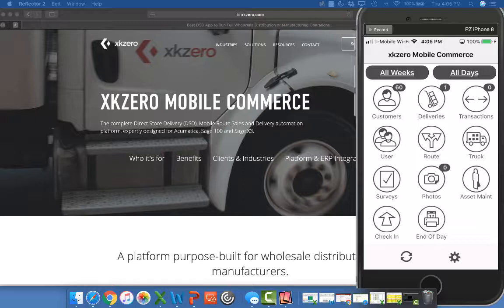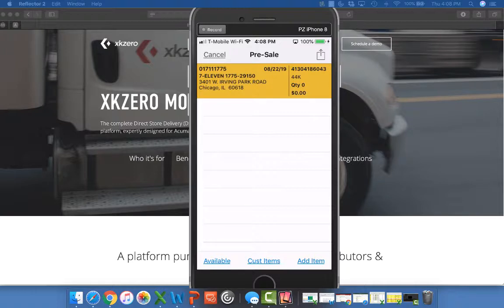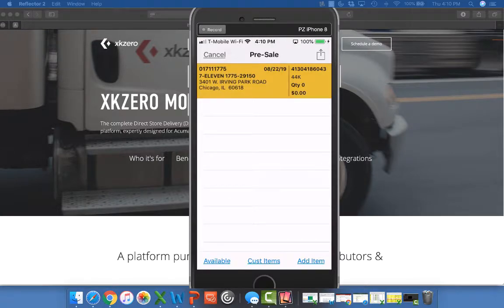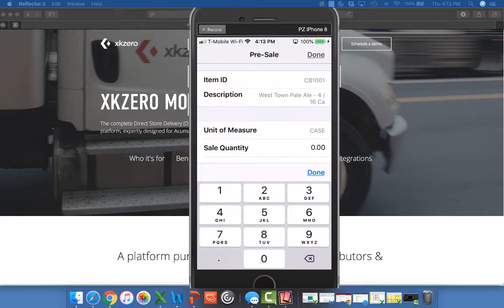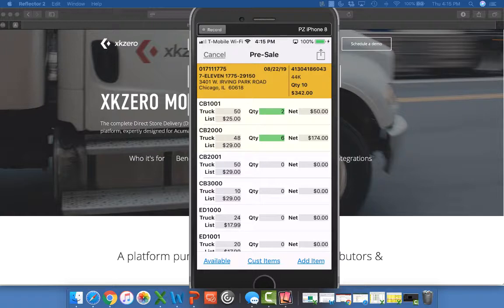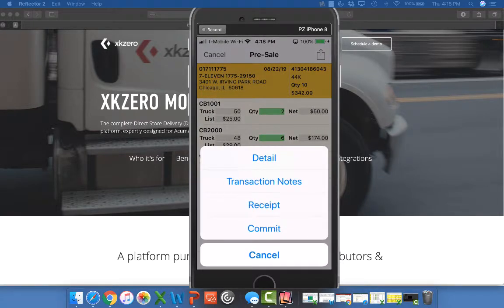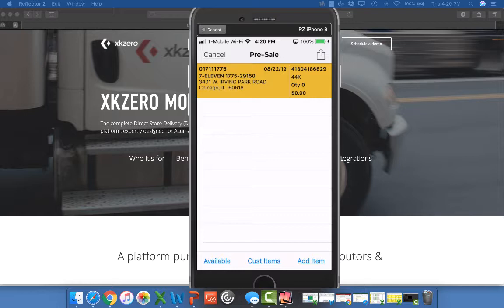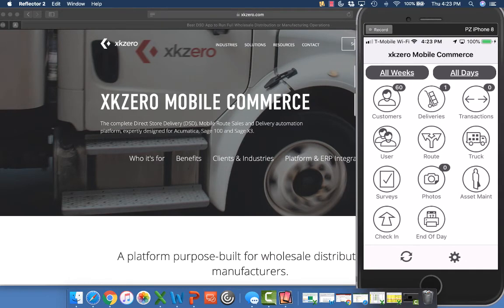xkzero Mobile Commerce - Taking Pre-Sale Order Training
This lesson shows how sales reps can quickly and easily take mobile pre-sale orders.